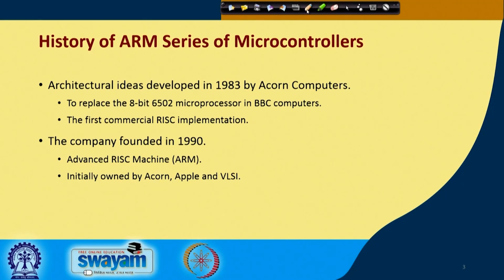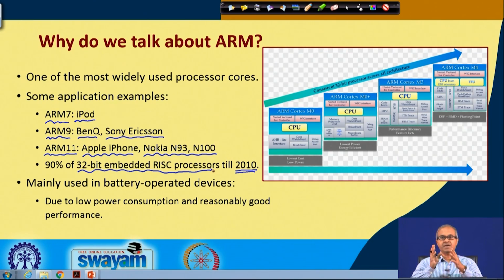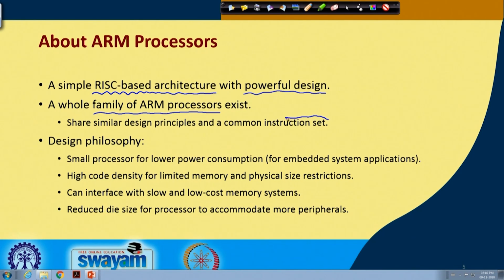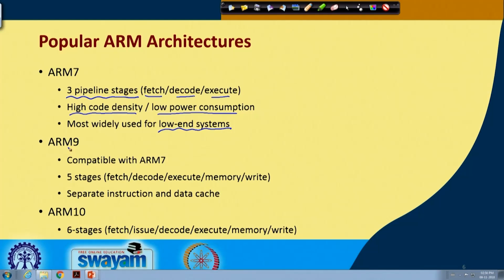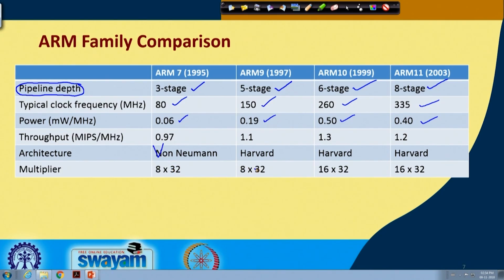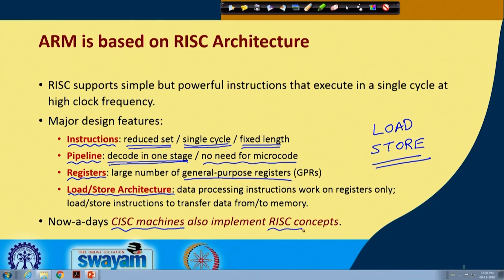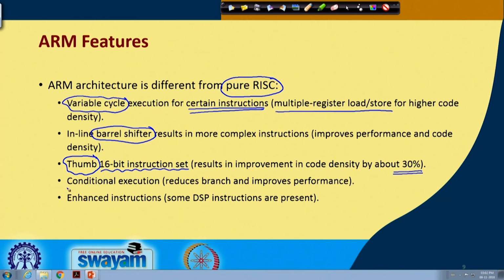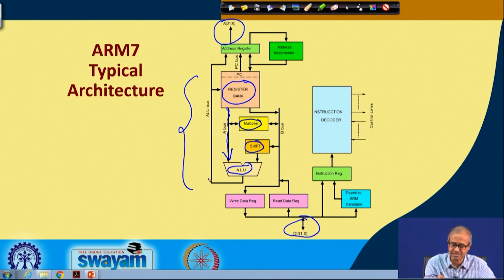Architecture of ARM Microcontrollers(Part 1)